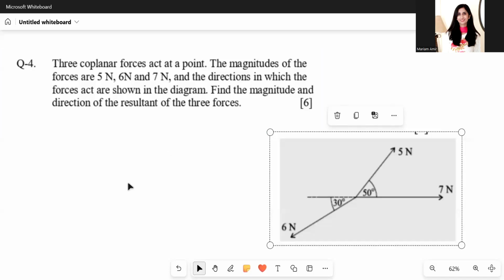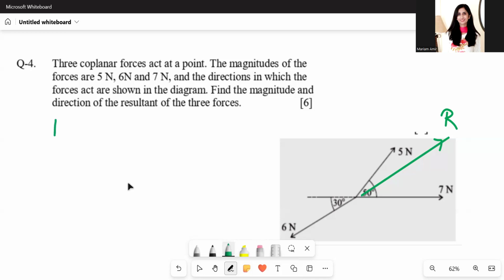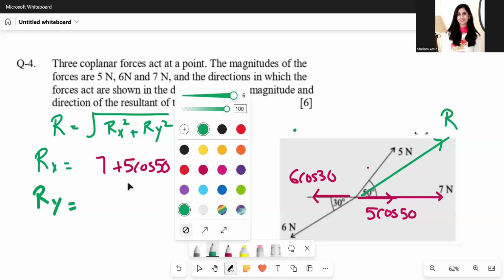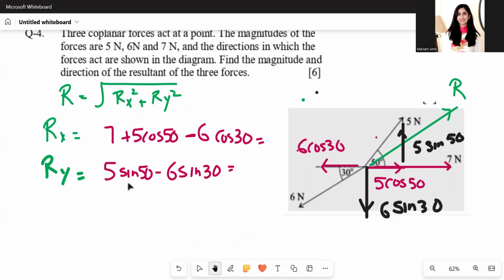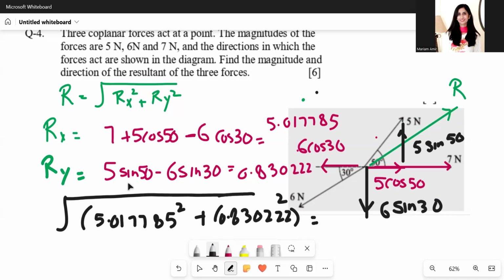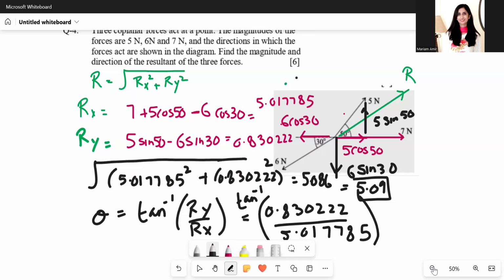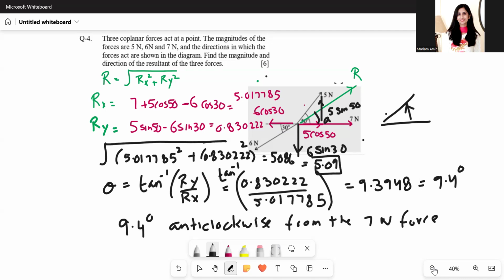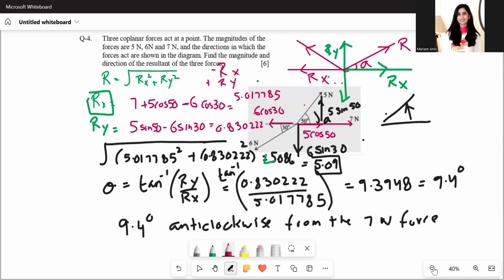Force as Vector Quantity , Worksheet Q4 , Mechanics 9709